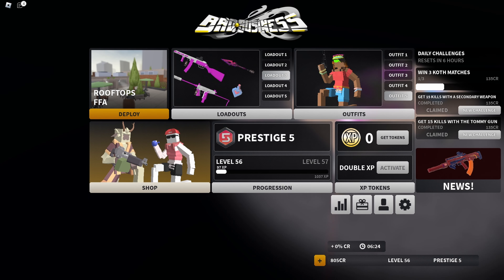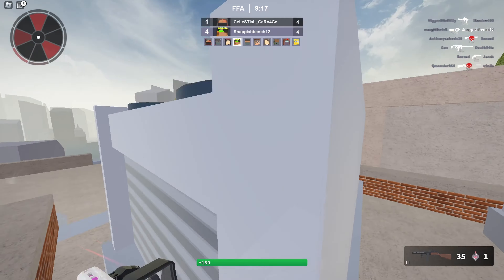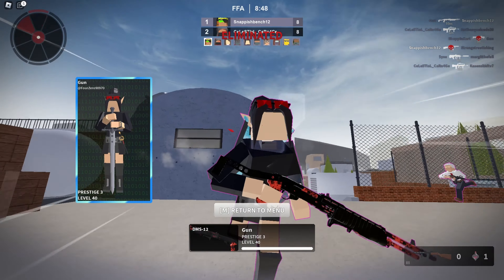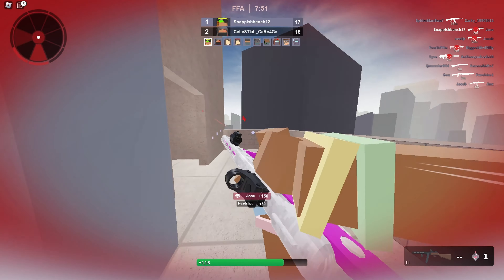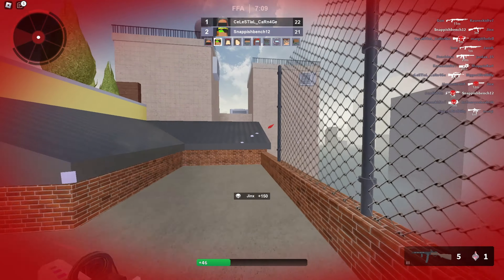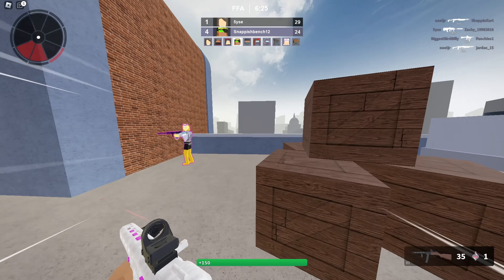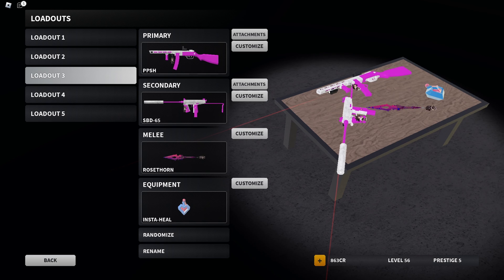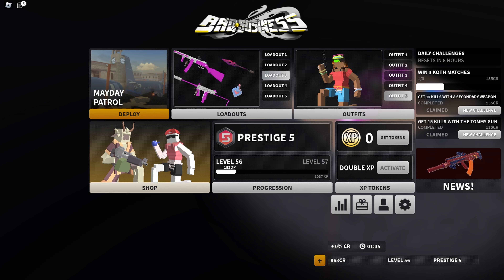THE PPSH IS COMPLETELY BROKEN - ROBLOX BAD BUSINESS